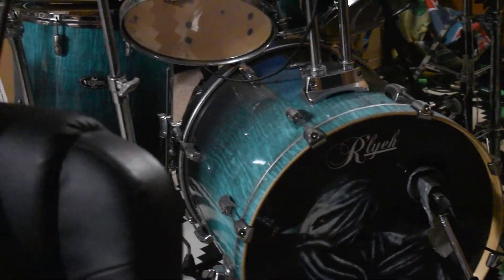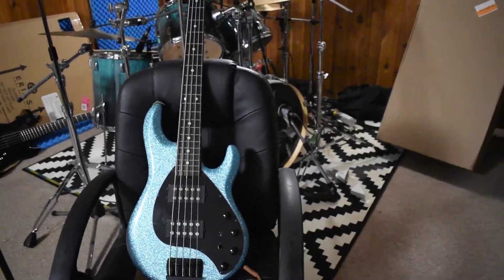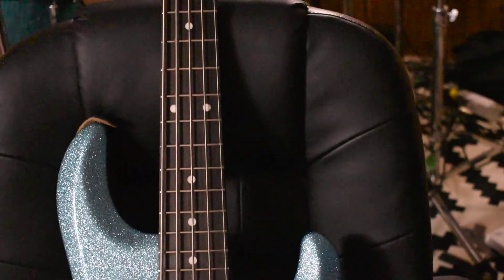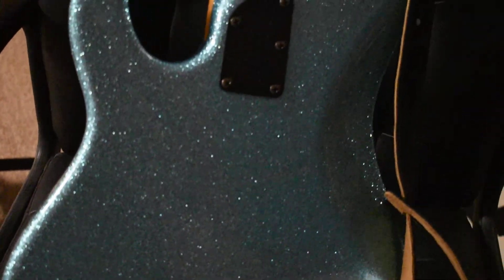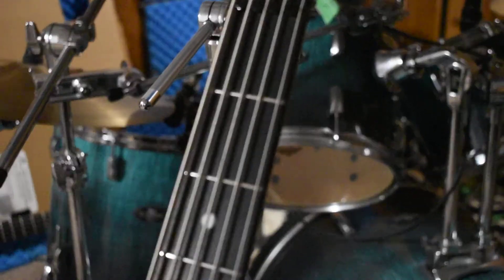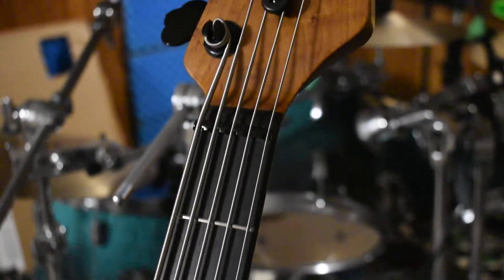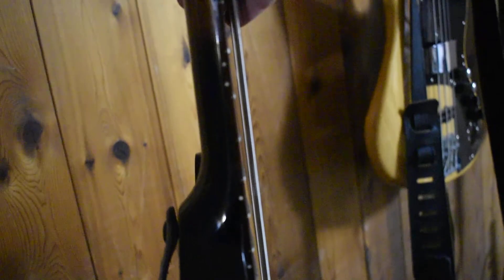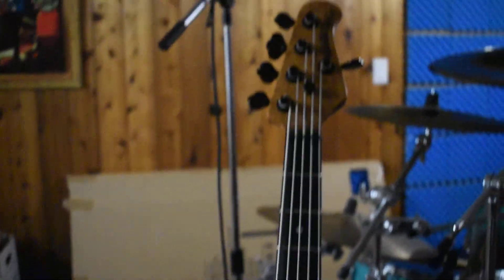Stingray 5HH part 3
Lets take a close look at the finish and details of this fine instrument.